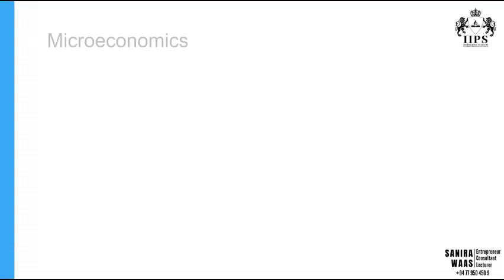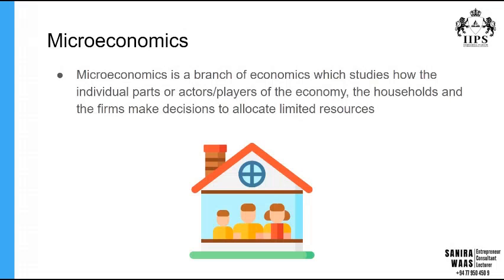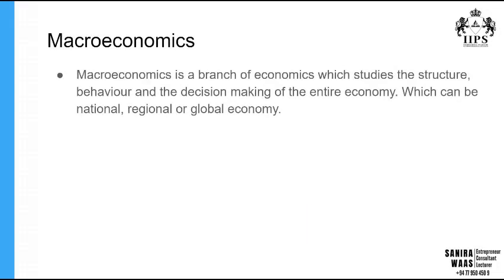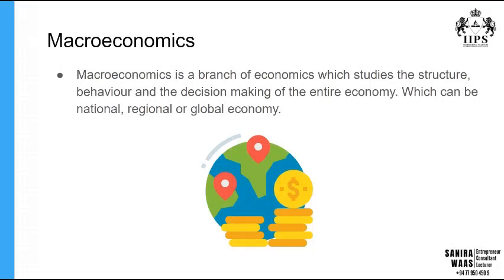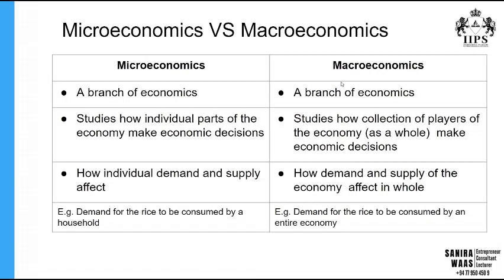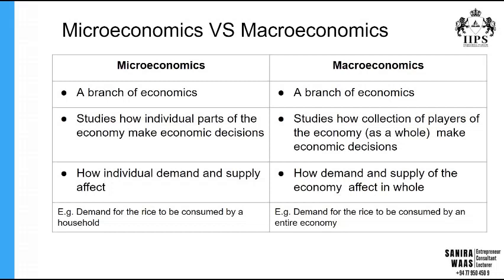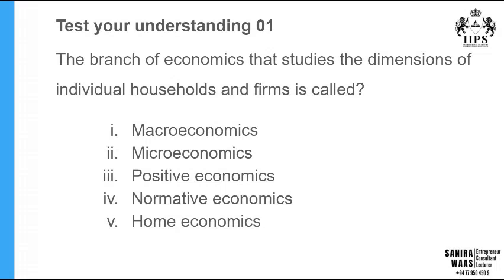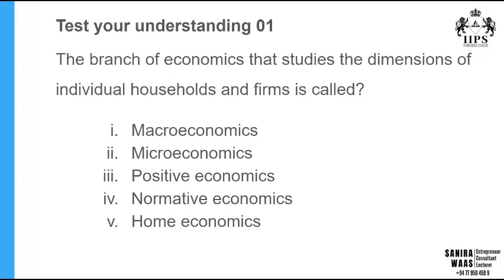What is Microeconomics and Macroeconomics?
You can learn the concepts of microeconomics and macroeconomics through this video.

Microeconomics is a branch of economics which study the behavior of individual actors of the economy in making economics decisions. Where macroeconomics is identified as the other branch of economics which study the economy in whole or in accumulation/ aggregation.
Study of collection of microeconomics concepts is identified as macroeconomics in economic jargon.

To connect with the Lecturer for classes and consultation, drop a text to 9 and inquire for more details.

Hope this add value to anyone who wishes to sit for the exam.